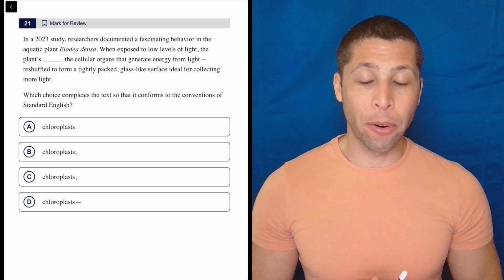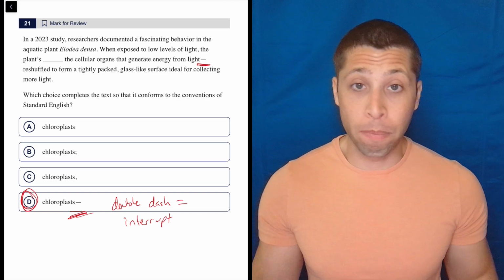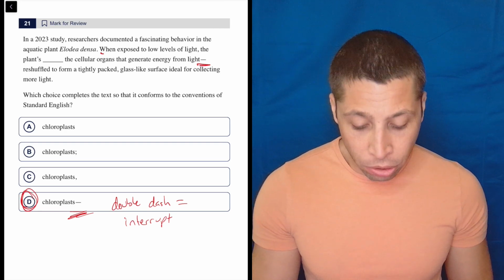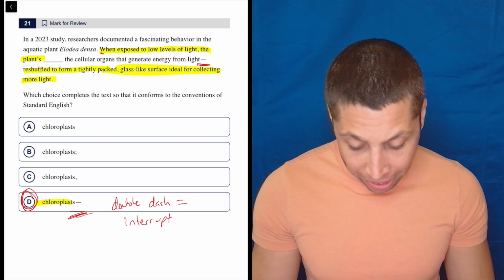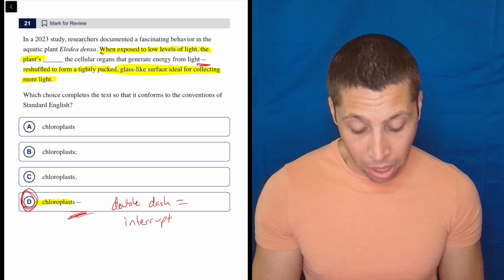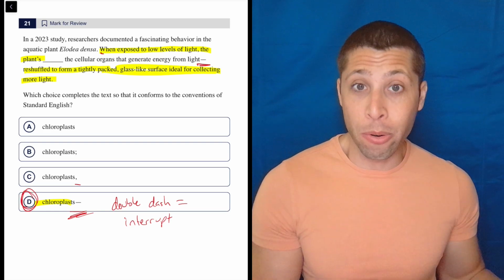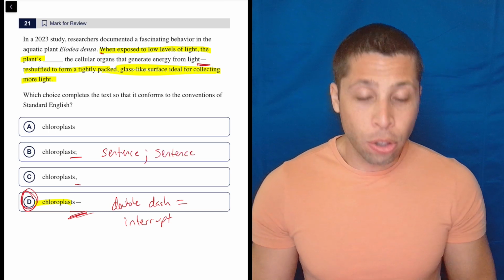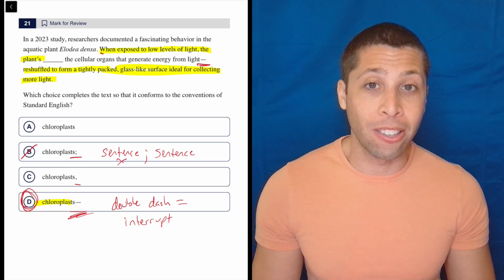Digital PSAT 8/9 #2, Reading Module 1, Question 21 (b578ab3b-7f226b4b)